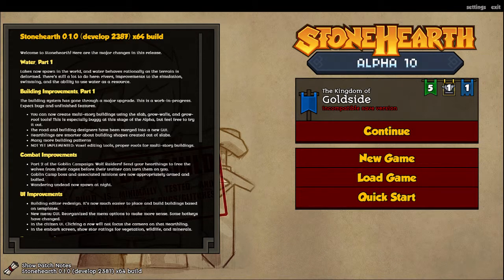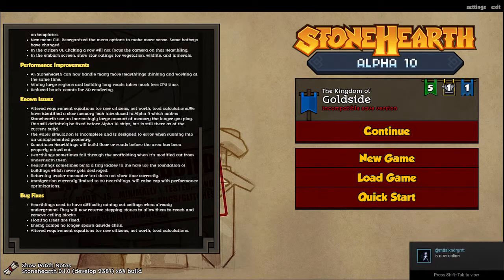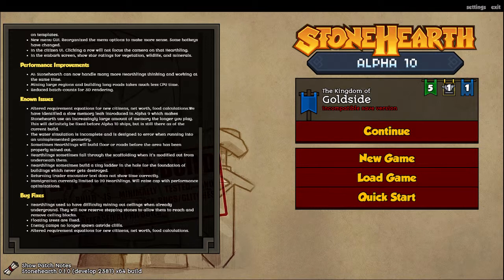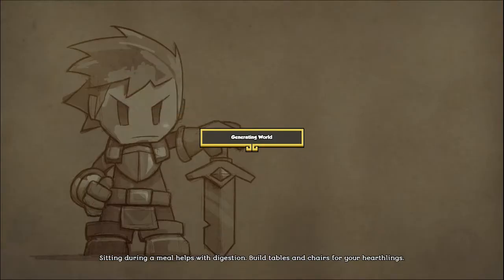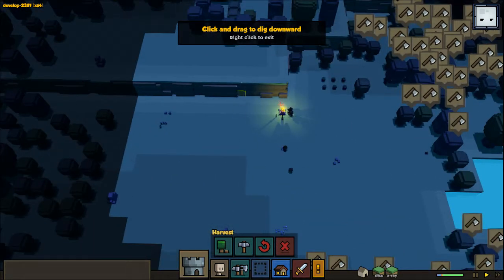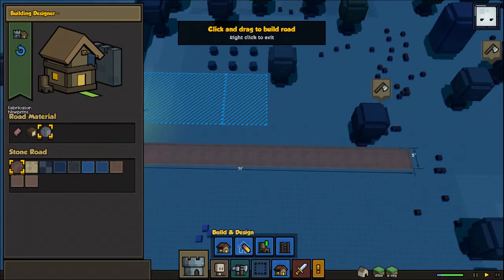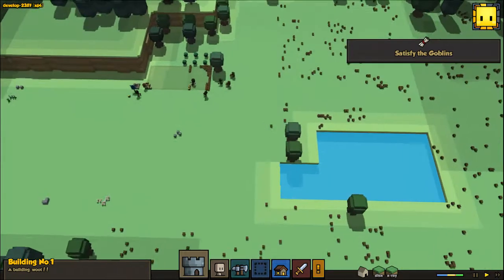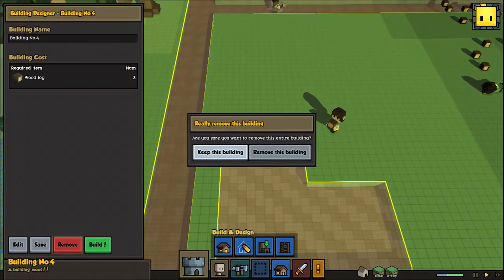Stonehearth - Ep6 - Wat